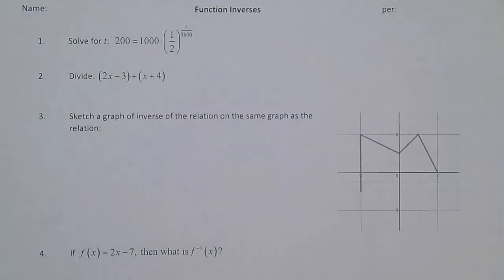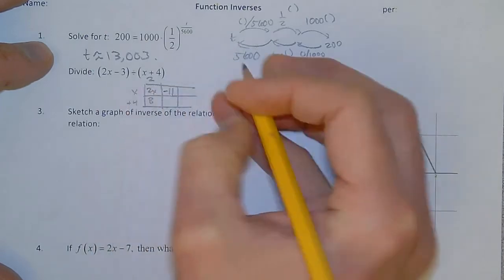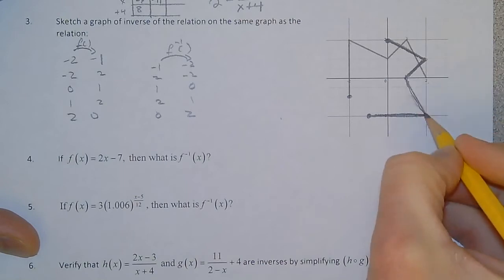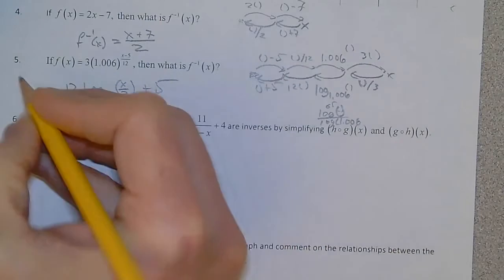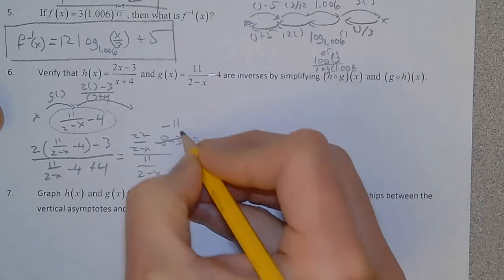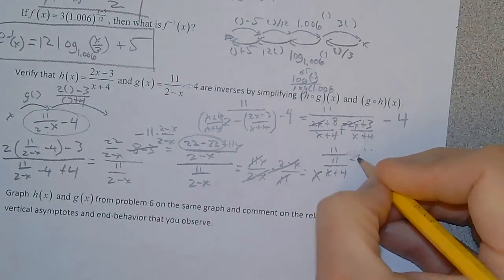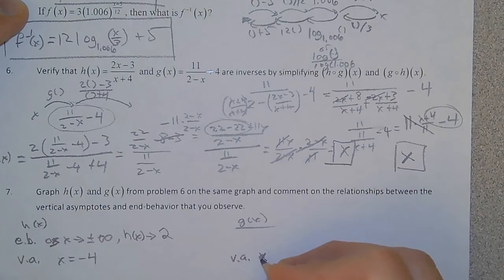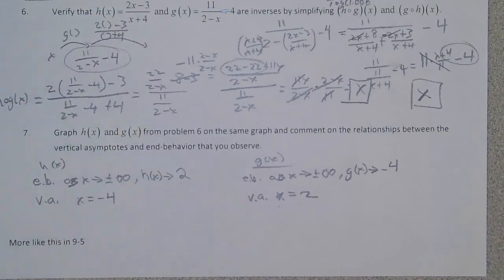Function Inverses solutions